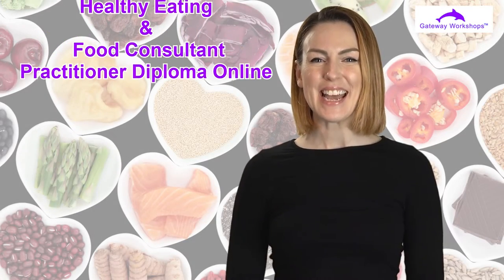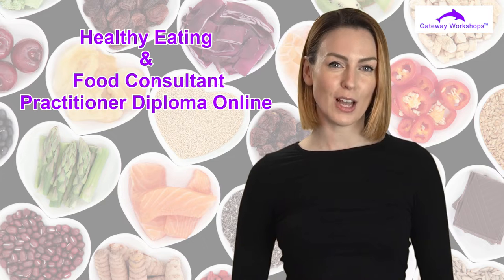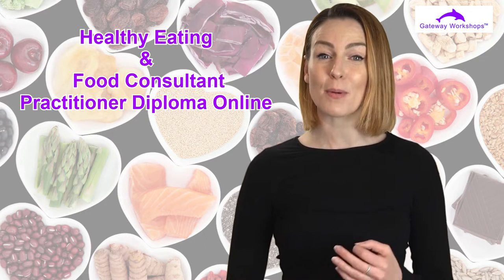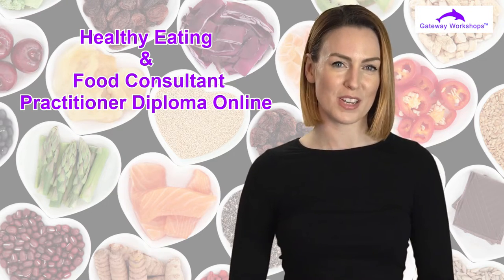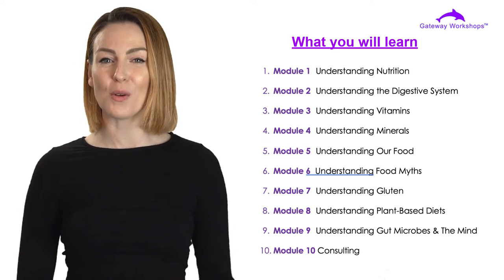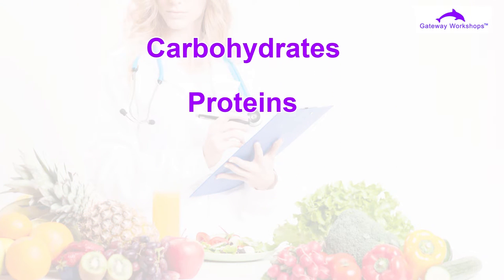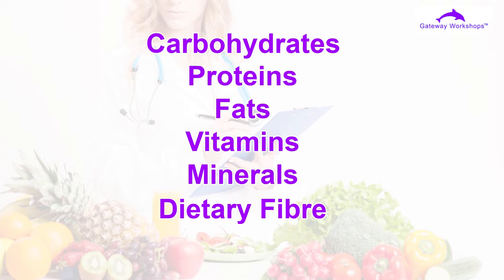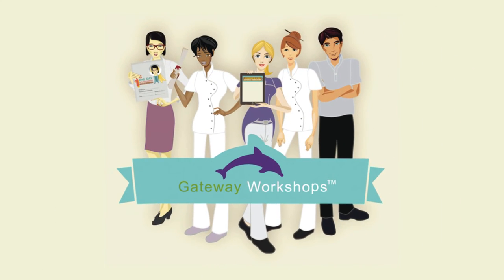Healthy Eating & Food Consultant Practitioner - Online Diploma Gateway Workshops Course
Healthy Eating & Food Consultant Practitioner - Online Diploma Course

This course will enable you to explore the theories and science behind nutrition as we know it today.

The course can be taken to help yourself make better informed food choices or to use with clients as it will easily help you to understand what a consultant needs to know when advising a client on healthy eating.

It will give you a wide variety of practitioner skills and tools to set up as a Healthy Eating and Food Consultant Practitioner, educate yourself and advise your clients and charge for your services.

Learn on the latest, easy-to-use online platform with 24-hour access, fantastic videos and safe in the knowledge you are receiving quality and care.

Open to complete beginners.

This is an accredited, professional and recognised course, full tutor support and no compromise on quality, even when you see a discounted offer.

Accredited certificate on completion.

✅   Our accredited courses are written by our expert, skilled & qualified tutors, with in-depth knowledge of the subject.
✅  Your tutor is available to email with questions when needed.
✅  Easy learning at your own pace, with a year's access to our platform.

Take advantage of discounted courses when you see them as we can't guarantee all the offers will stay the same, as they may change from time to time.